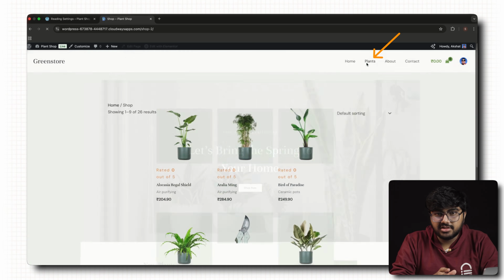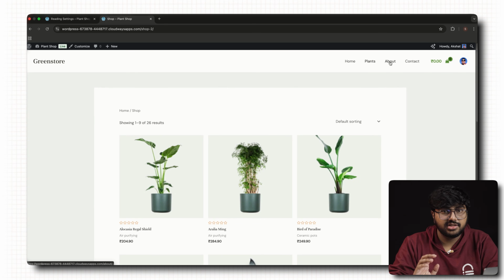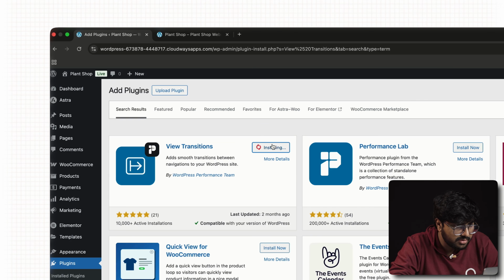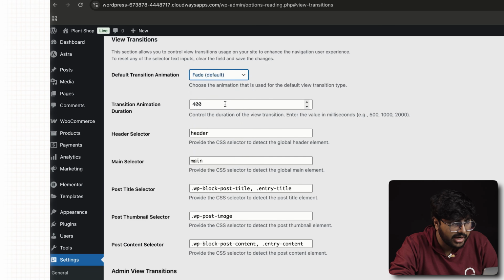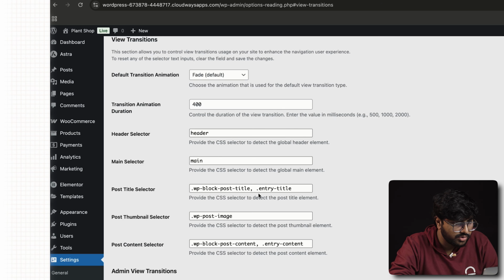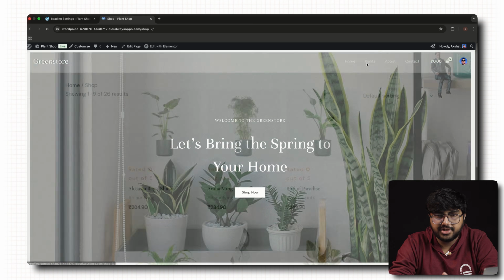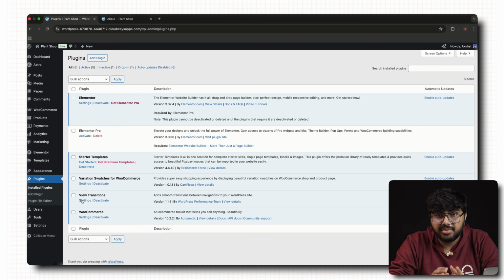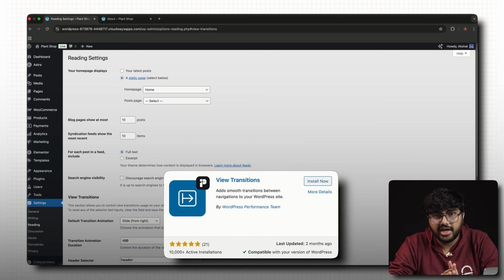Best FREE Plugin For Smooth Page Transitions in WordPress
In this video, I’ll show you a free WordPress plugin that makes your website feel like a premium app — it’s called View Transitions. Instead of that boring white screen between pages, your site now slides, fades, or swipes smoothly from one page to the next.

You’ll see exactly how to install it, pick your transition style, and even make your WordPress Dashboard feel buttery smooth. No code, no setup — just install and enjoy.